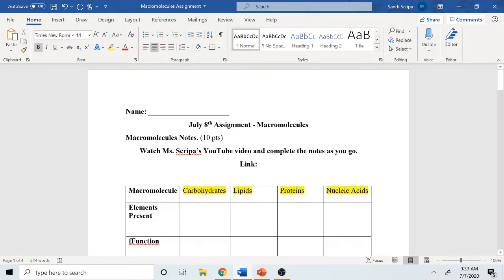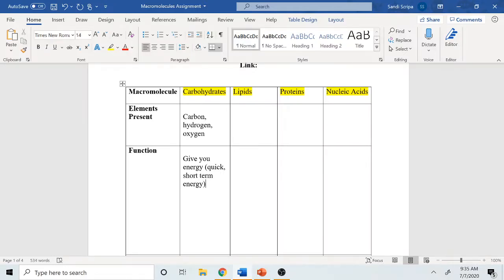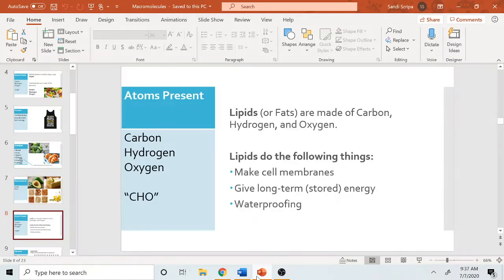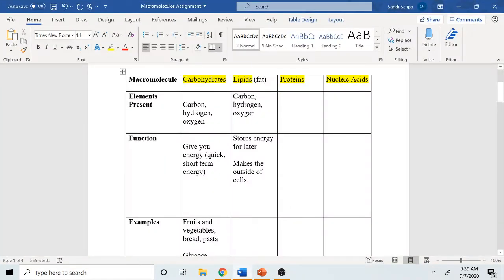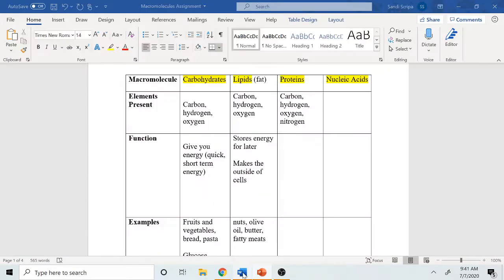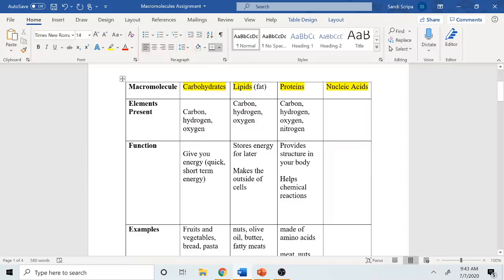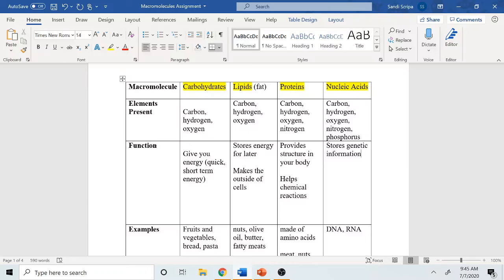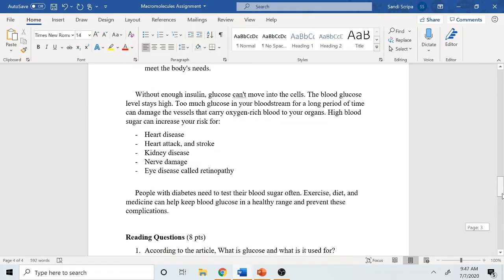Macromolecules Mini lesson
Ms. Scripa reviews four important molecules in the human body and what their jobs are.